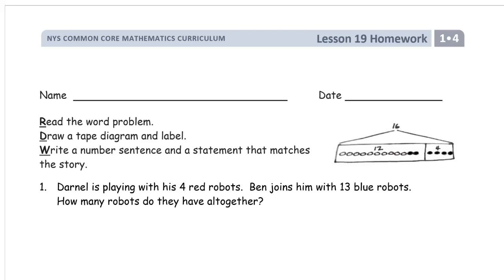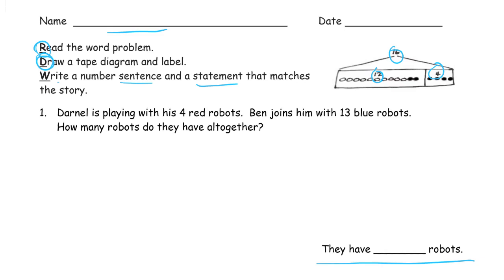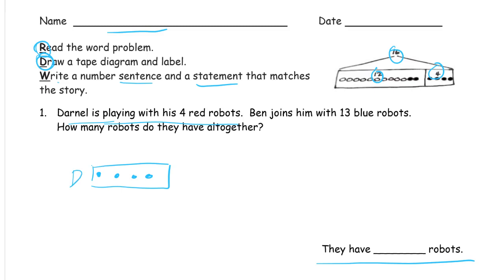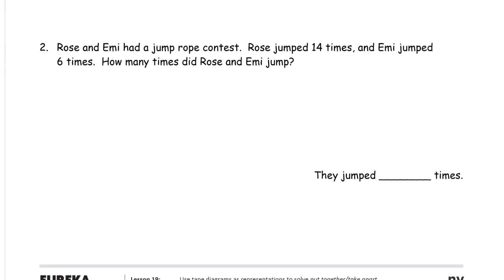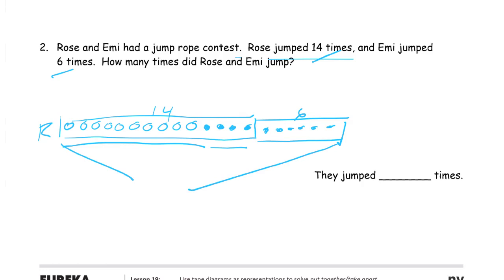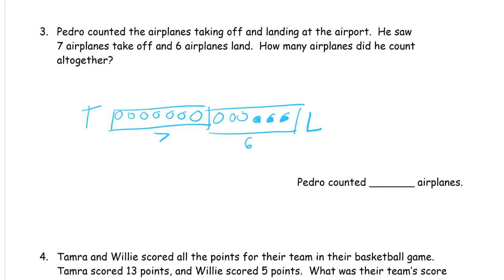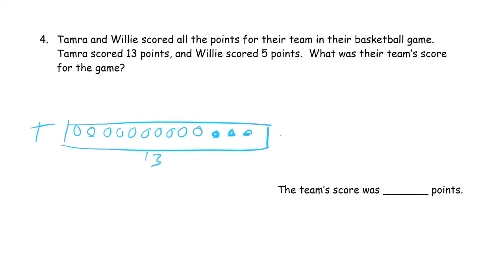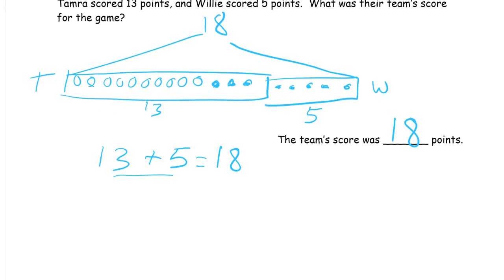lesson 19 homework module 4 grade 1